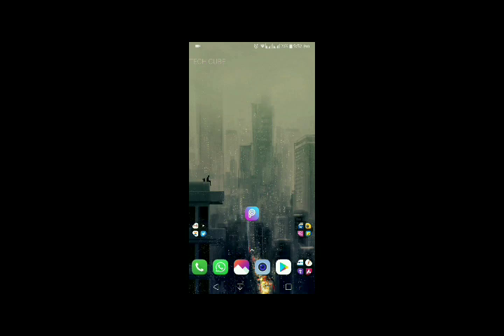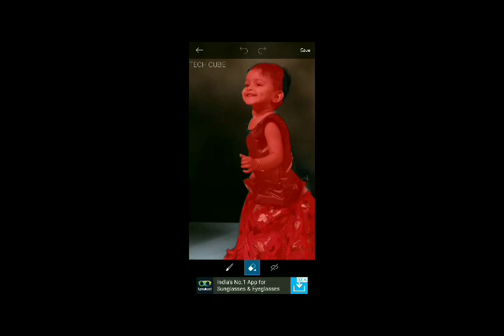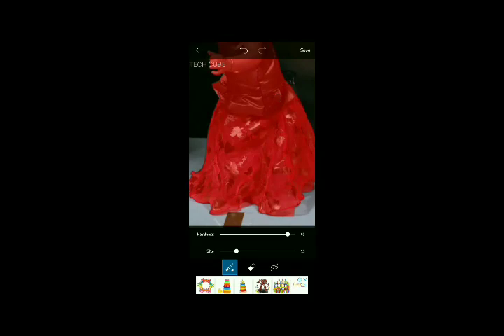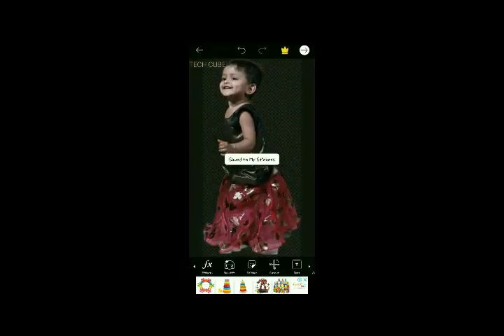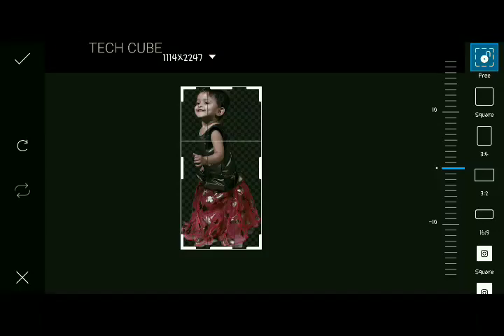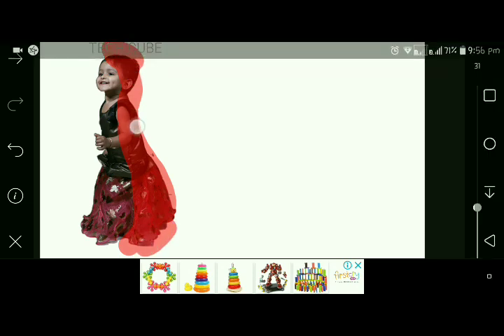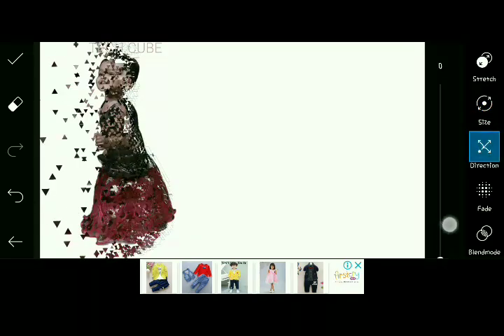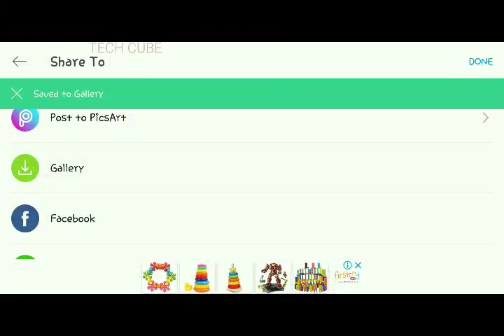DISPERSION /DECAY EFFECT USING PICSART APPLICATION | PICSART TUTORIAL WITHOUT DESKTOP STUFF 🔥🎨🖌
Hi freinds this is Mithun, welcome to my you tube channel "TECH CUBE" This channel is all about tech, tricks and tips.

In this Picsart Tutorial, I will show you how to create a dispersion/decay effect. This method is very easy and accurate to give sharp dispersion/decay effect to images without any desktop stuff.

Hope this video is very useful to you. Thank you friends !